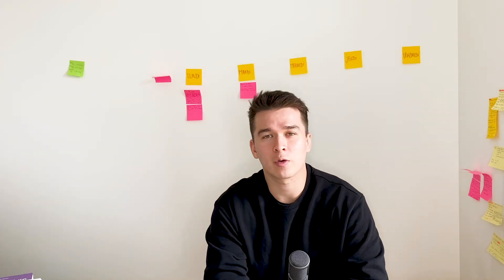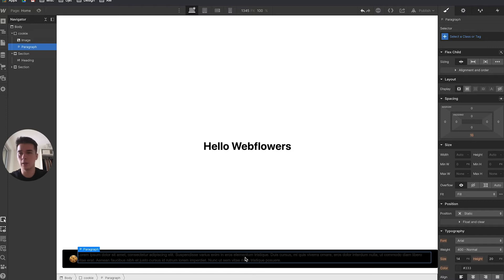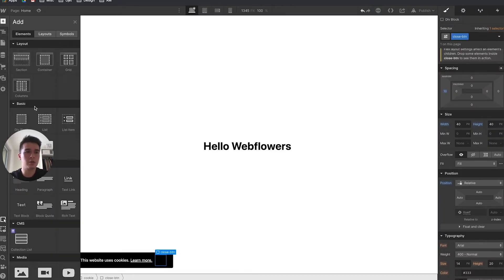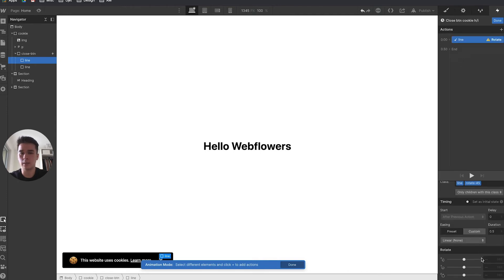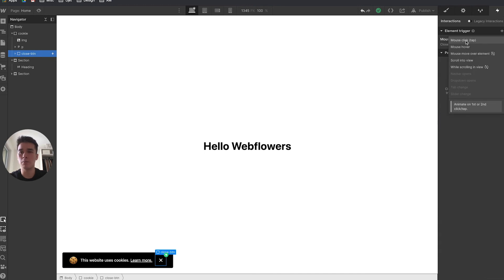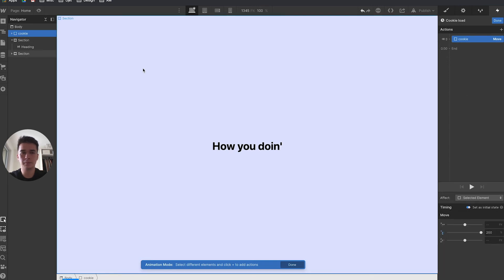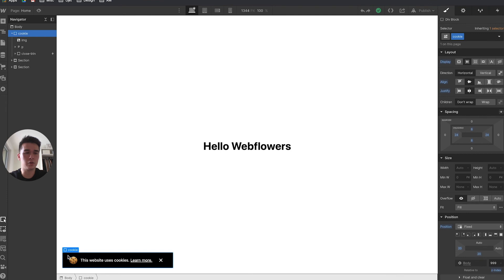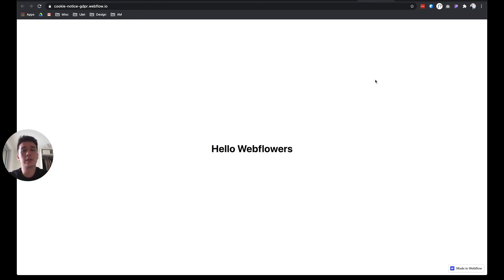How to create a Cookie consent (GDPR) in Webflow [Cloneable Template]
Hey Webflowers,

In this webflow tutorial, you'll learn how to create a cookie consent button so your website can be GDPR compliant. Its pretty easy to make a requires just a bit of custom code to make this work.

As always you can clone the project directly in your Webflow account by going